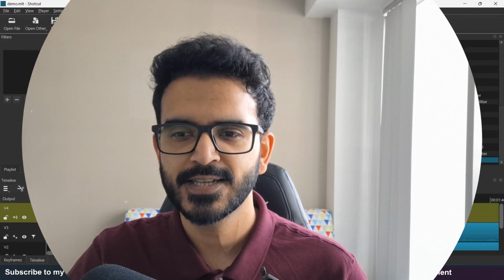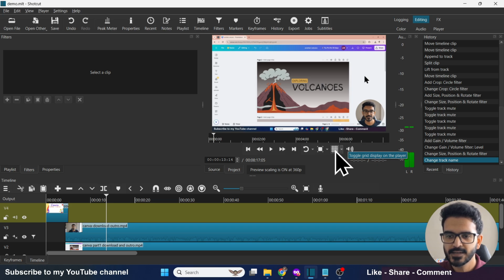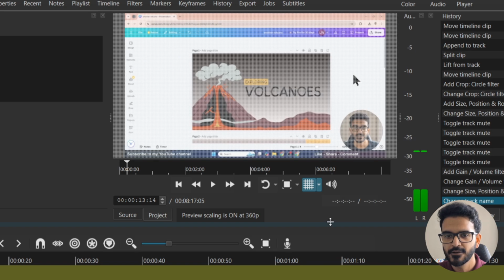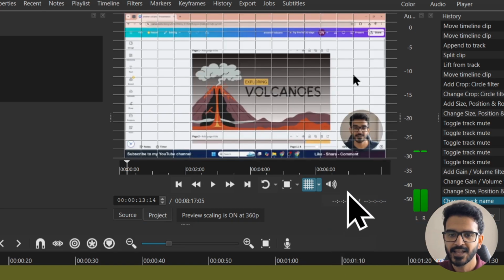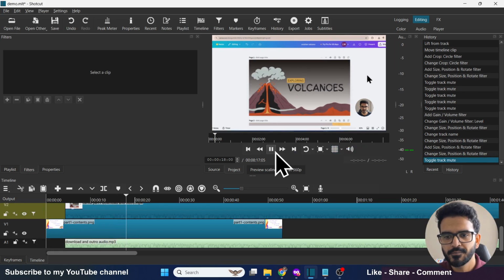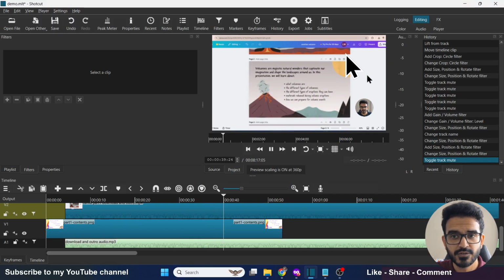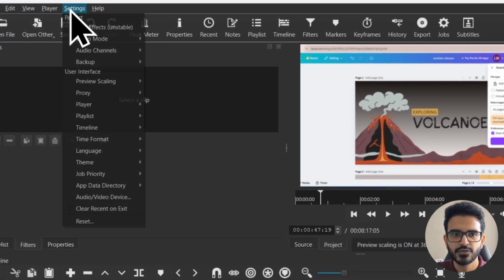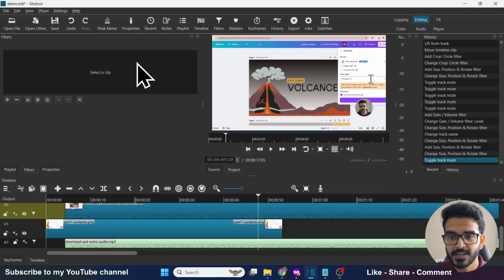Preview Scaling and Grids in Shotcut — Shortcut to Shotcut — Ep 1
Let's have a look at scaling the preview video in @ShotcutApp so you can clearly see the video feed you're editing. We'll also take a look at adding grids in this preview to help us find alignment and placement issues with ease.

Camera Tripod Stand
Sensyne Ring Light with Extendable Tripod Stand
Diffuse / Soft Light
Canon EOS Rebel T7 DSLR Camera
Adobe Photoshop Lightroom Book

🔖 BOOKMARKS
00:00 Intro
00:10 Grids
01:46 Preview Scaling
03:24 Outro